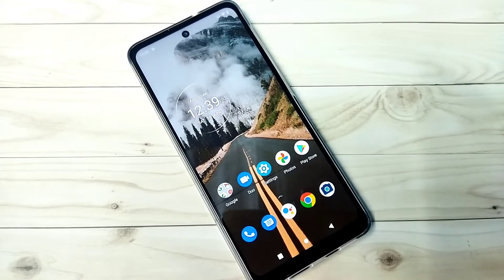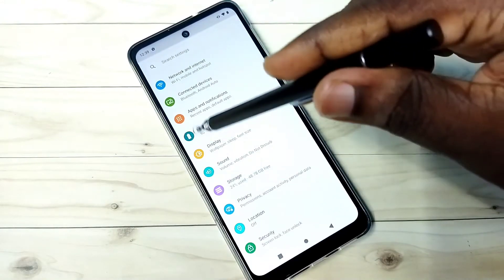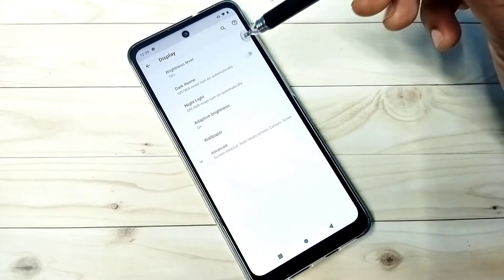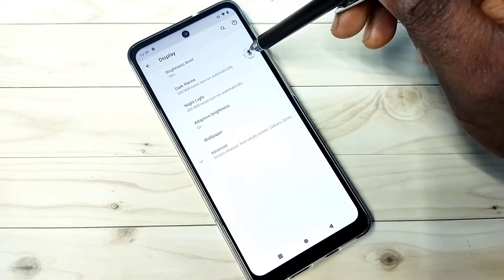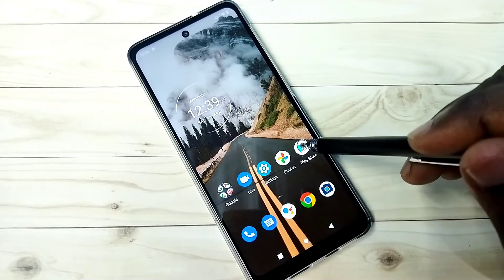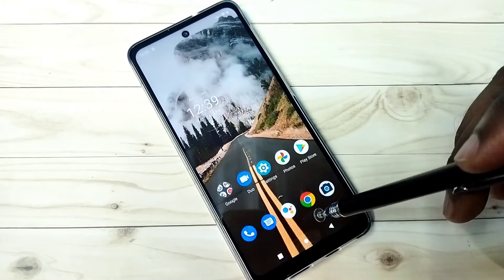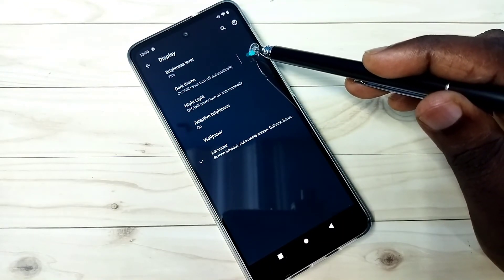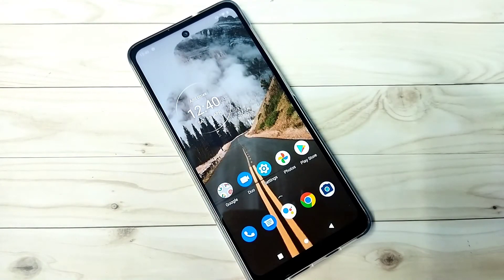How to Apply Dark Theme in Motorola Moto Mobile | Enable Dark Mode,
Enable Dark Theme, Enable Dark Mode, Apply Dark Theme, Motorola, Moto, Android, Phone, Mobile